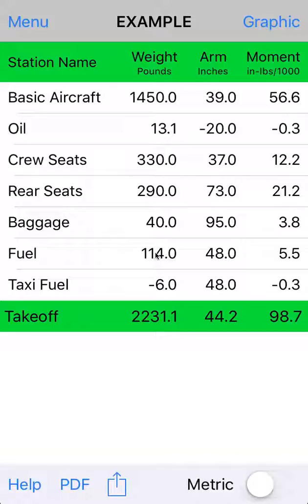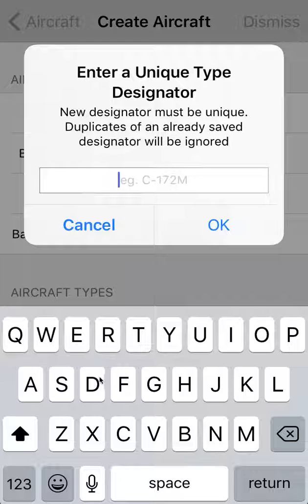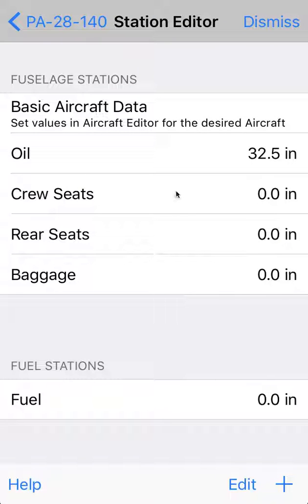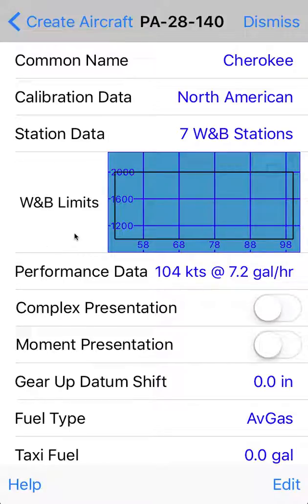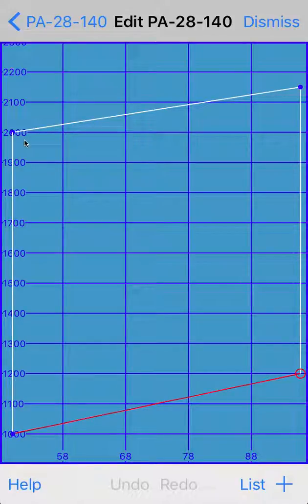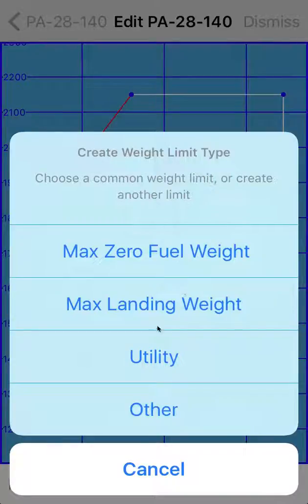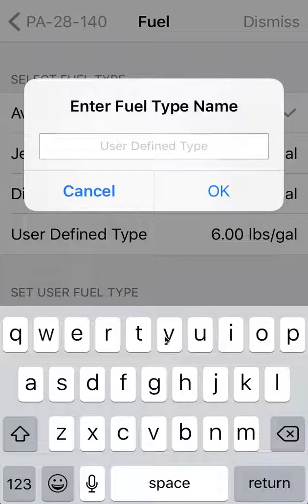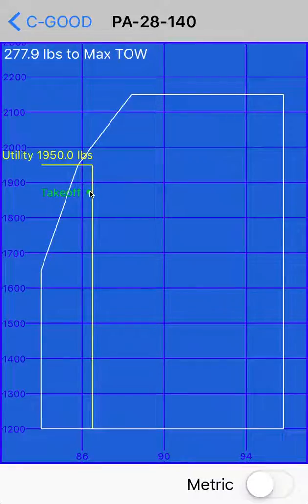Part2 CreateAircraftData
Part 2 of 3 part tutorial video series for the use of AeroW&B for iPhone/iPad. Enter data for a simple aircraft.